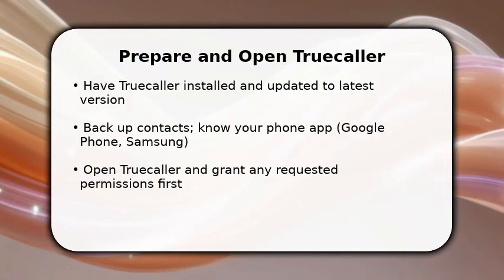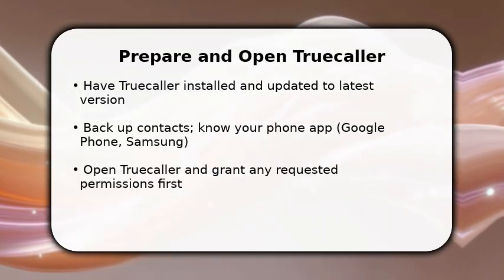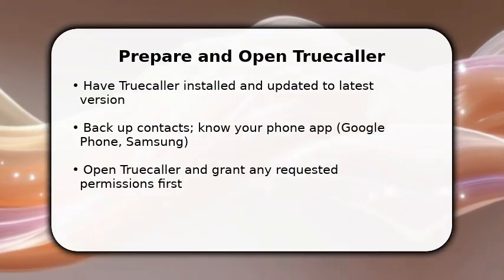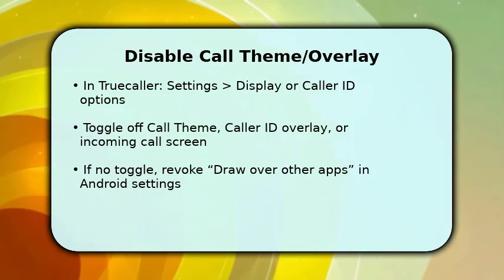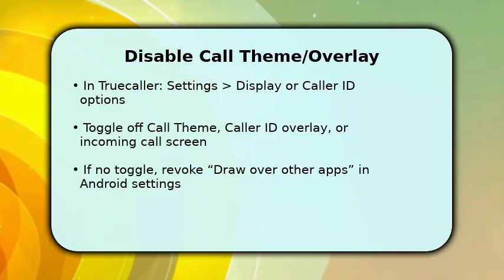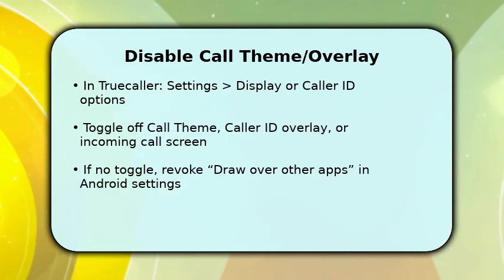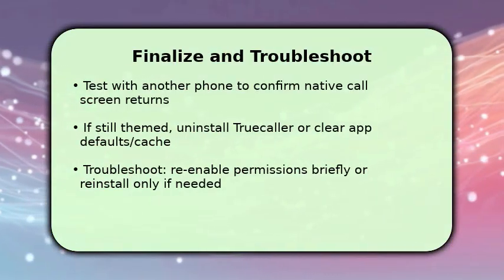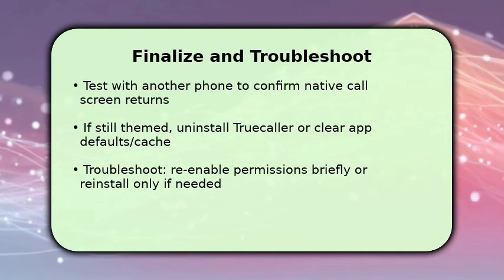How to Remove Truecaller Theme While Calling (only Way)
This video guides users through the process of removing TrueCaller' extraneous theme while making calls. It addresses common issues faced when themes interfere with call clarity and provides step-by-step instructions to restore clear communication.